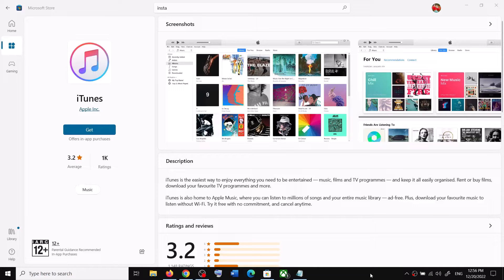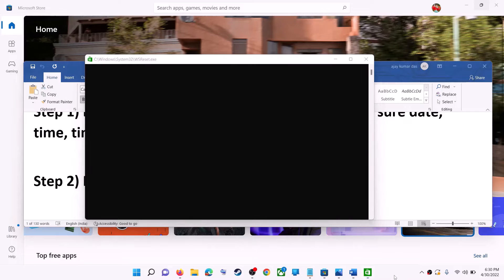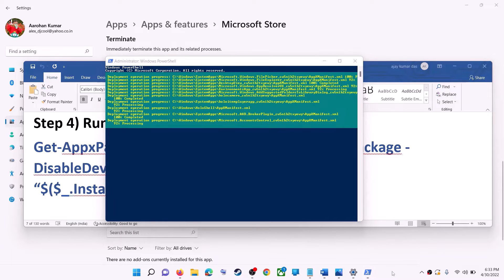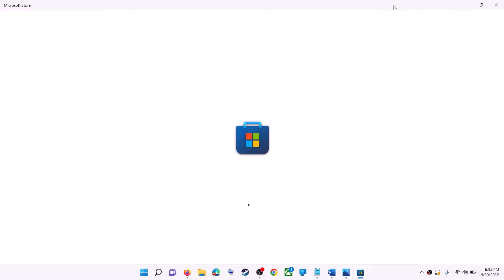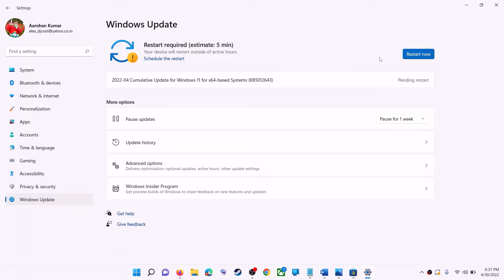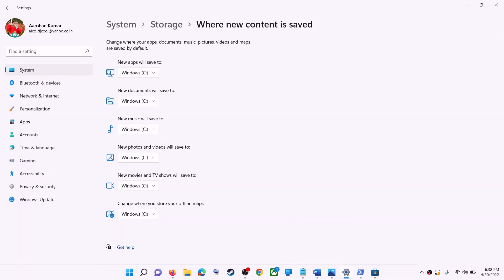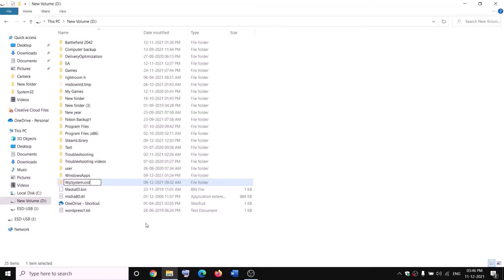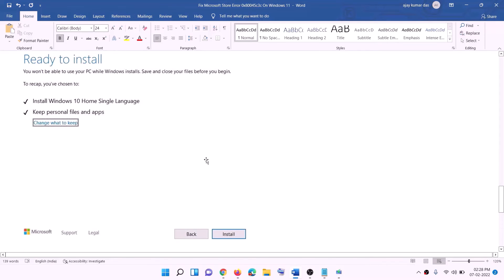Fix iTunes Not Installing From Microsoft Store On Windows 11/10 PC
Fix iTunes App Not Updating/Downloading/Installing On Microsoft Store On Windows 11/10 PC